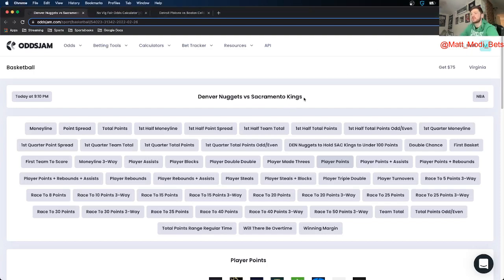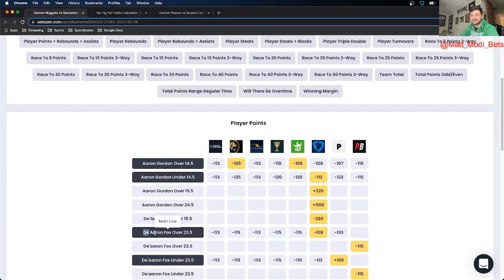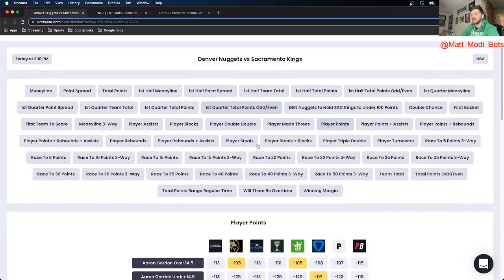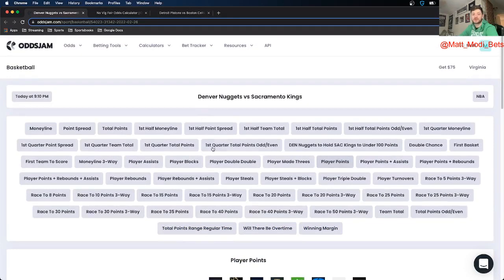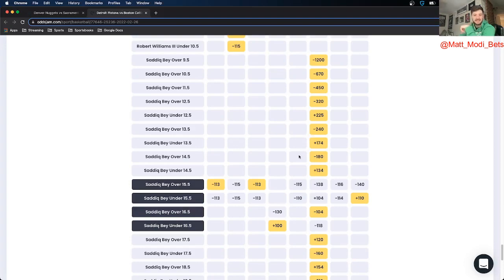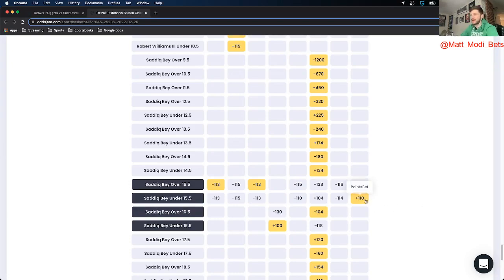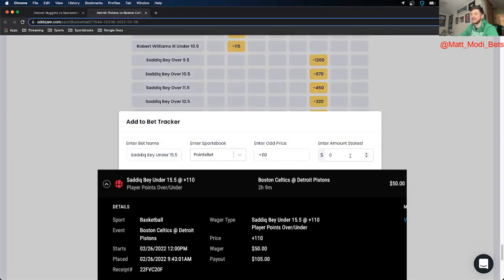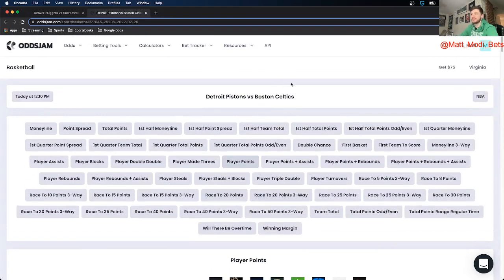NBA Player Prop Best Bets, from a Data Analyst | NBA Picks & Predictions for Today | 2/26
Matt gives his NBA best bets of the day in the form of NBA Player Props in this video. In total, he gives out two player props that he deems mathematically profitable bets using the OddsJam software. Matt is a sports bettor that only bets on Positive Expected Value wagers, and he does this using OddsJam.

Matt loves betting on basketball, and specifically the NBA, and he uses sharp sports betting math to make his picks. He is a profitable sports bettor who is always trying to find the best NBA odds and best NBA lines to place his best bets. His NBA picks and predictions are in the Detroit Pistons vs the Boston Celtics and the Sacramento Kings vs the Denver Nuggets.

Sign up for the best sportsbook bonus in your state

Sign up for Caesars sportsbook for a $1,001 bet match available in (IA, NJ, AZ, CO, IN, LA, NY, MI)

The way Matt finds his sports bets is by using the OddsJam Positive EV page to place profitable bets to make money while betting on sports. For today, he has two NBA player props that he loves and uses this sports betting technique.

The first play that Matt takes is in the Kings vs Nuggets game, and he places this on FanDuel Sportsbook. The wager is DeAaron Fox over 23.5 points at -108 odds. The OddsJam Perfect Line, which is the sharpest line in the world, prices this at -114 odds. That makes this bet have Positive EV, and make sense from a sports handicapping perspective as well.

His next bet is another point total, but this time he takes an under for Saddiq Bey. This is a play that matt bets on PointsBet Sportsbook, and also has Positive Expected Value found on OddsJam. Matt got this bet at +110 on PointsBet, while the "true line" from OddsJam prices this at +101. This is another mathematically profitable bet, and it is important to stack bets with this type of value in order to make a profit betting on sports.

Matt adds all of his NBA bets to his OddsJam Bet Tracker so he knows his exact profit & loss as a sports bettor. He also wants to know if he is beating the close line (e.g. generating positive CLV) on all of his NBA basketball picks. Beating the closing line is all that matters long term if you want to make money sports betting and become a profitable sports bettor.

Are you tailing Matts NBA bets for today, 2/26?

Sign up WynnBet Casino for a 100% deposit match up to $1,000 available in (NJ, MI)

Sign up for BetRivers sportsbook for a $250 match available in (IA, IL, PA, NJ, AZ, IN, CT, NY, MI)

Sign up for BetMGM sportsbook for a $1,000 risk free bet available in (IA, WY, NJ, PA, AZ, CO, IN, LA, DC, MI, TN)

Sign up for PointsBet sportsbook for a $500 risk free bet and $1500 PointsBetting risk free bet available in (IA, IL, NJ, CO, IN)

Sign up for Unibet sportsbook for a $250 risk free bet available in (AZ, IA, IN, NJ, PA)

Sign up for FanDuel sportsbook $1,000 risk free bet (IA, IL, NJ, AZ, CO, IN, CT, LA, TN, NY)

Sign up for DraftKings sportsbook for a $1000 deposit bonus available in (IA, IL, WY, NJ, PA, WV, AZ, CO, IN, CT, LA, TN, NY, MI)